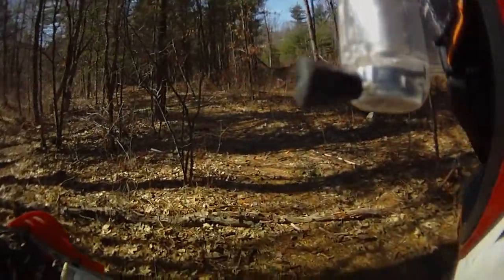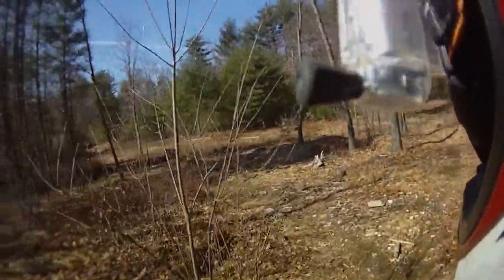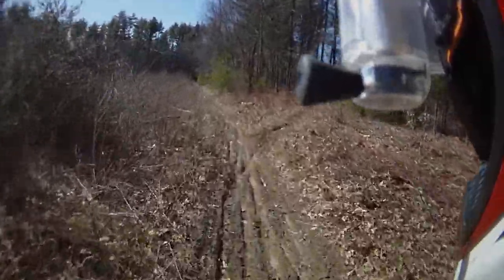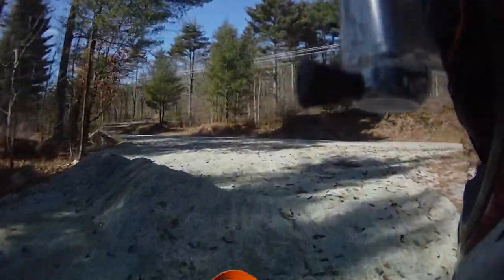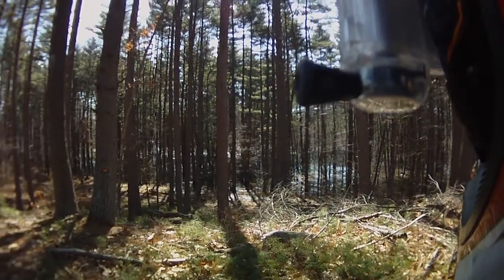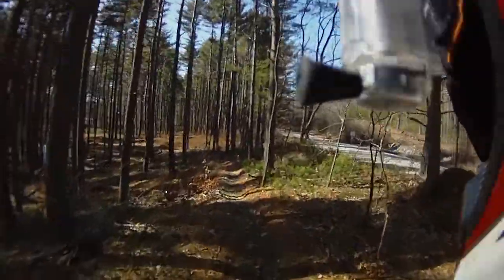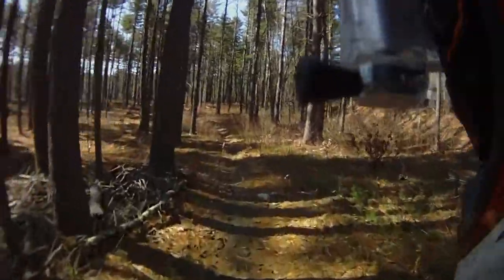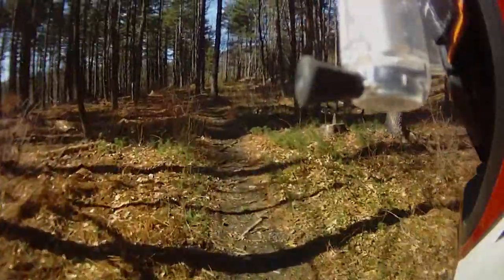Hodges Dam area Flooded 3-17-2010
1st run with the new camera. All the lower trails are flooded out.